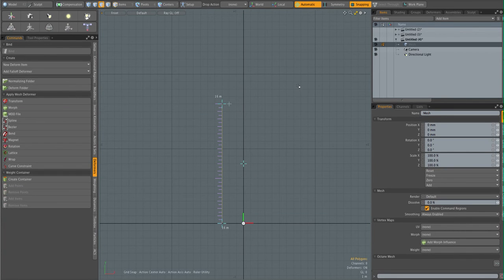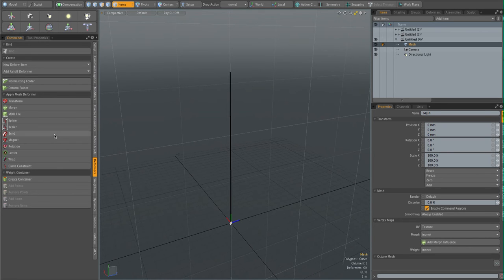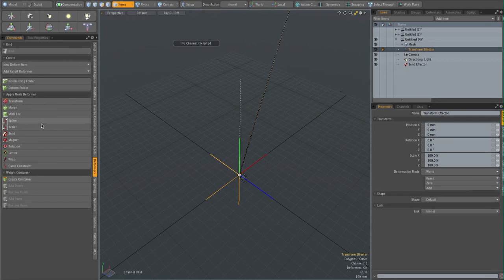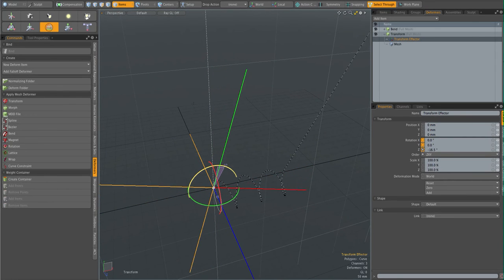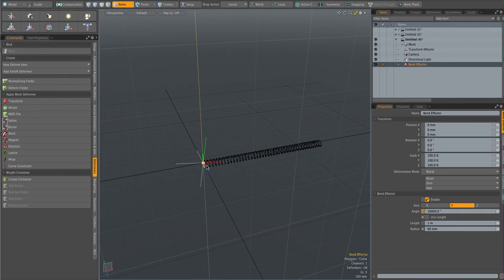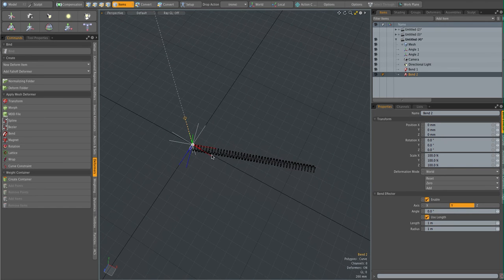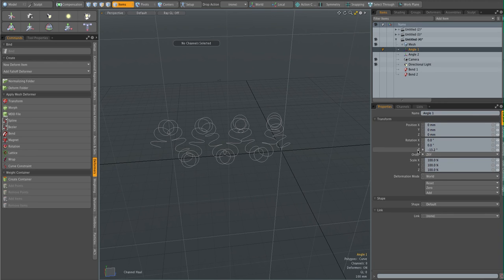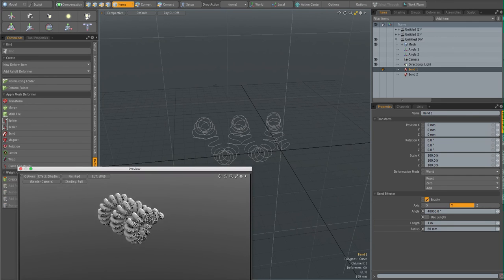Double Coil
How to create a double coil in Modo using the deformation tools